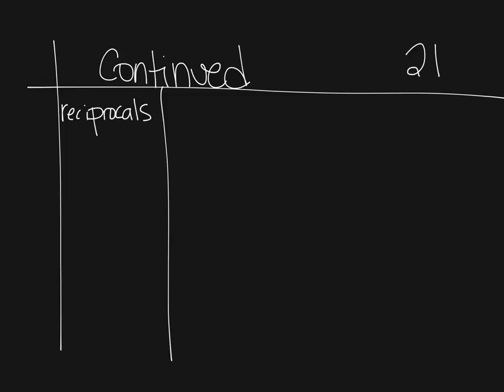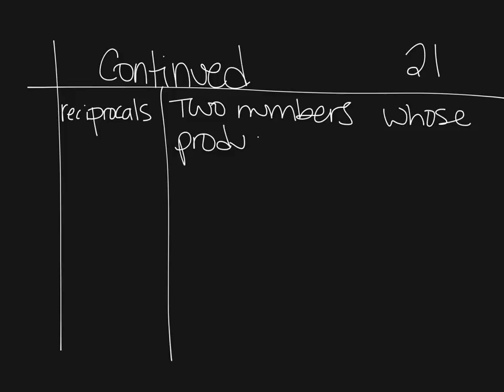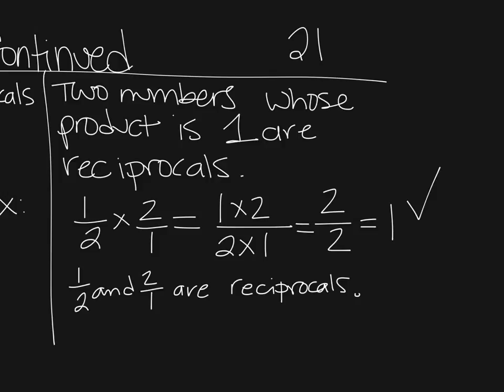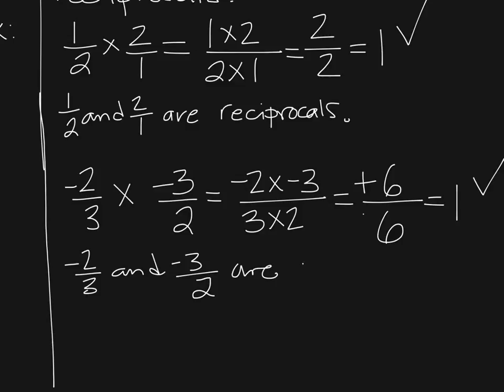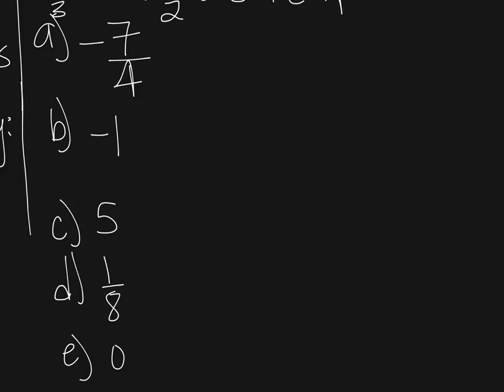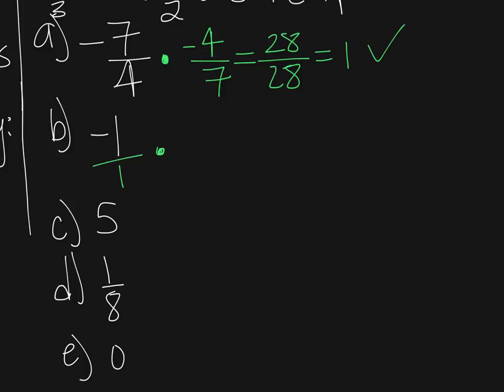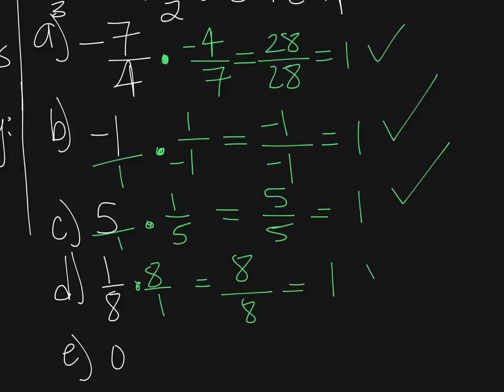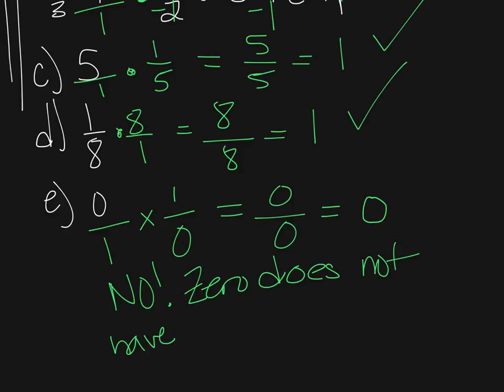math notes pg 21